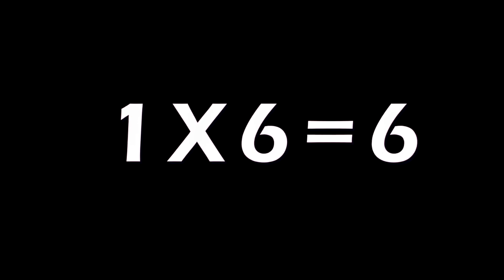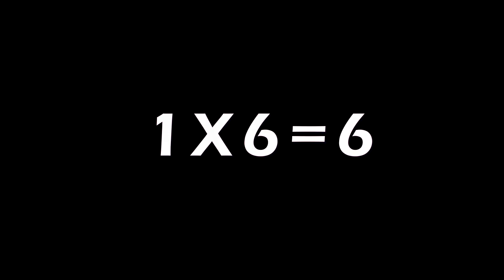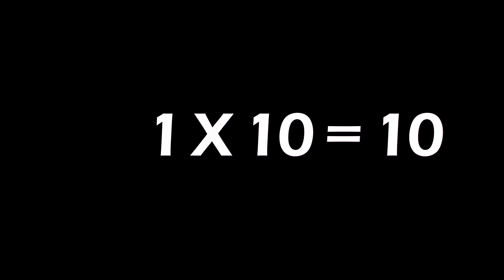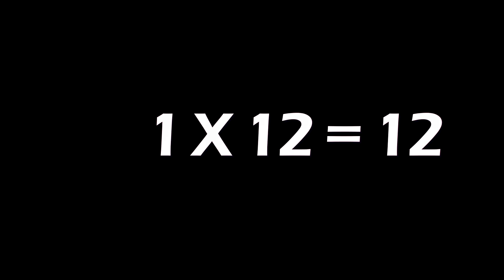Multiplication Number 1 Learning Times Table by Learning Adventures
A great way to memorize your times table. The numbers are repeated twice. Clear Midwest Pronunciation. No distracting singing, music or graphics to interfere with learning process to multiply.
This can be used in the classroom each day or to review at home.
Made in Minnesota, USA by a 2nd Grade Teacher.
Amazon Links
3D Wooden 3D Shapes

3D Zumbo shapes

Amazon's Choice of see through Geometric Shapes

2D Geometric Shapes

Amazon link to Math Connects workbook

Multiplication Flash Cards